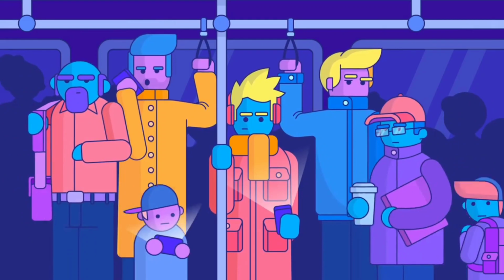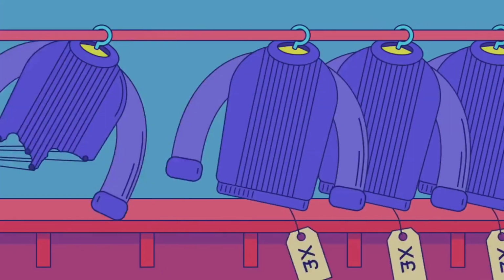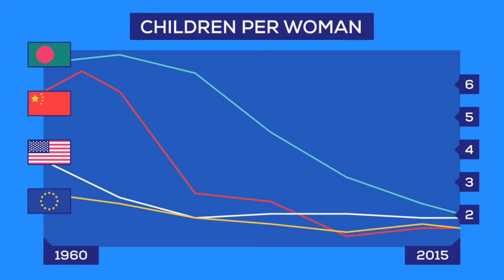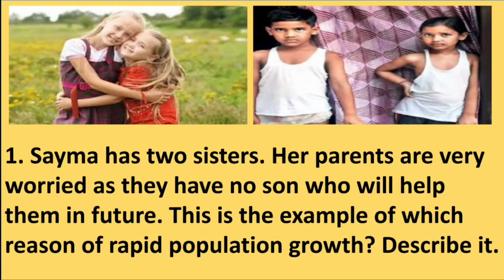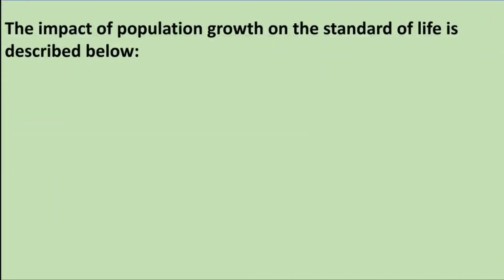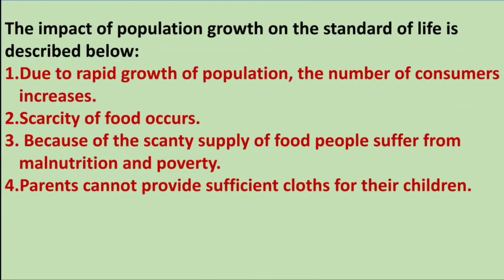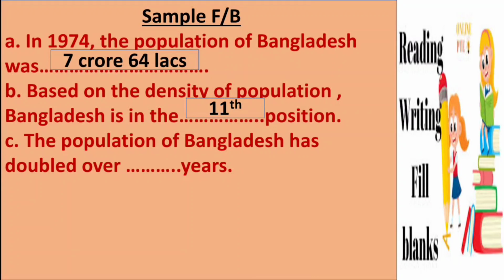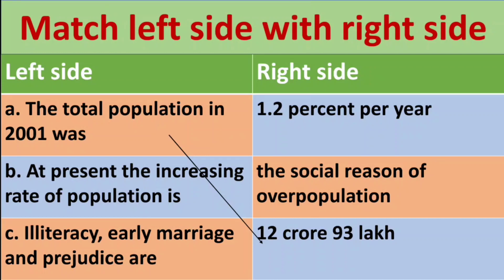21 IV EM BGS 50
In making this video I used the following video of the link given below. Hopefully students will be benefitted. The vudeo content made by me wont be used for any commercial purpose.Thanks.